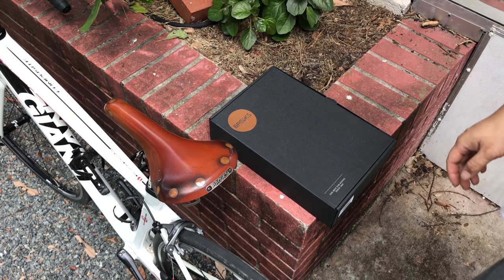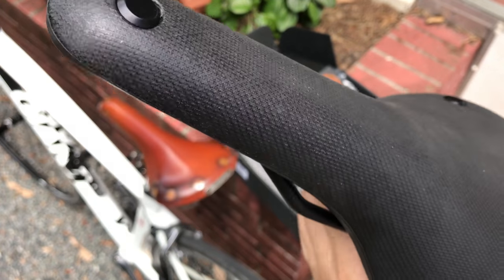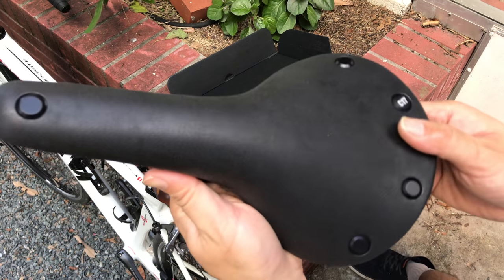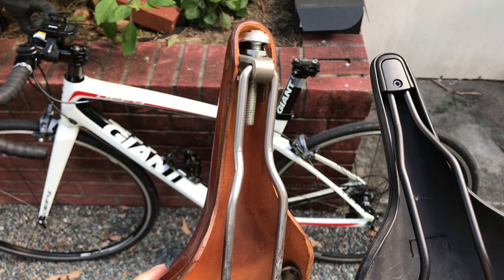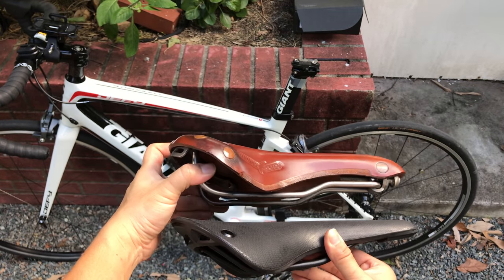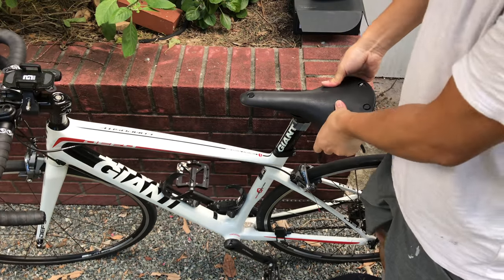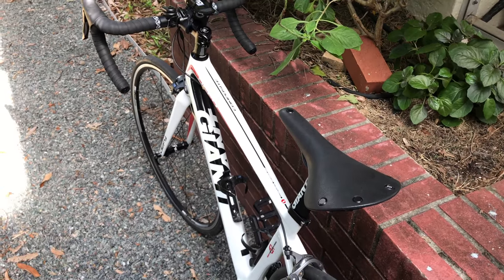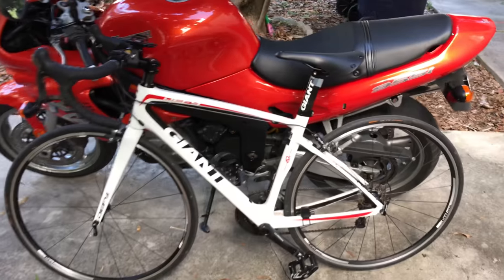Brooks England Cambium C17 All Weather Saddle Unboxing and Quick Comparison to Swift Titanium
Unboxing my new Brooks England Cambium All Weather Saddle for my road bike.

The Cambium saddle needs good fit adjustment to be able to provide a comfortable ride.

Update:

Honestly, the C17 looks cool but it's nowhere near as comfortable as the leather Brooks... Not even as comfortable as leather Brooks that only had couple hundred miles. I only do short 20-25 mile trips now so can't comment on long ride comfort, the Cambium is bearable for short trips but butts start hurting at end of 25 miles. With my old Swift my butt only started to hurt after 75 miles, and that's without any padded ridding shorts. I may just buy another B17 and sell this one soon.